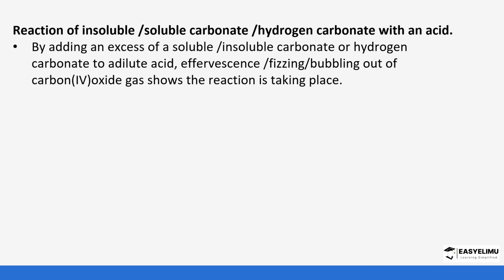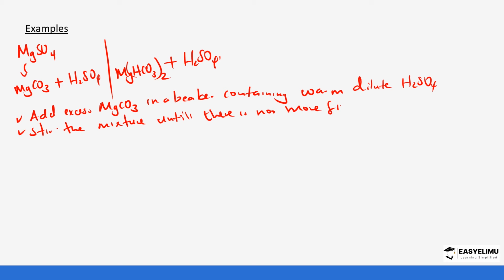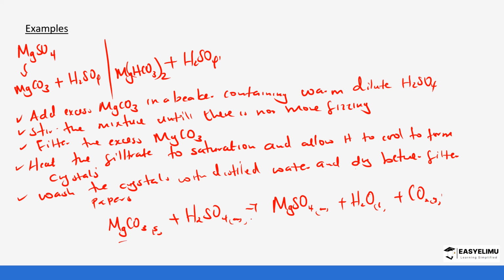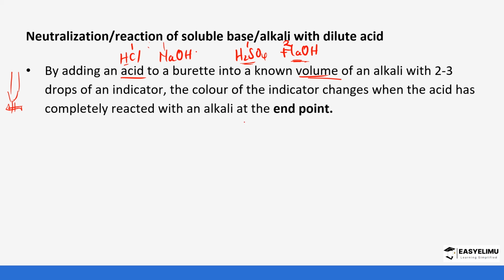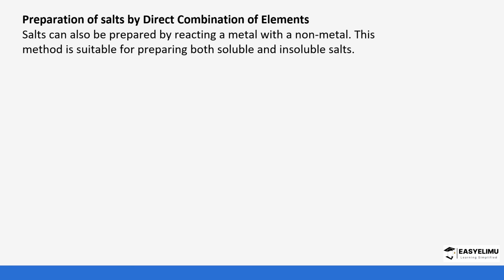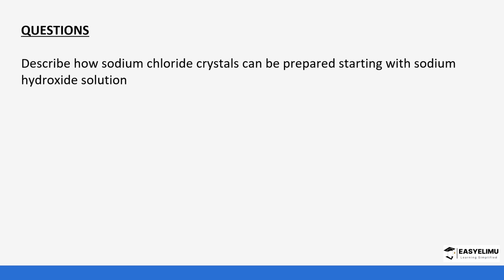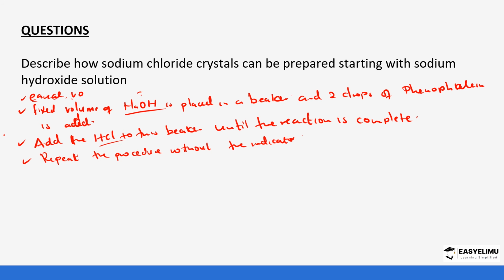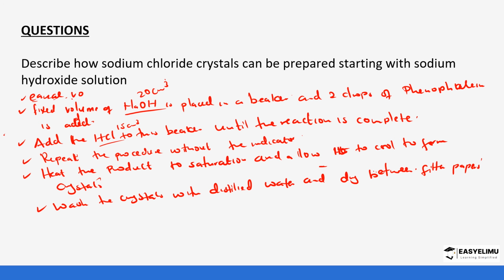Preparation of Soluble Salts Part 2 (Chemistry Form 2 Topic 5 -Salts - Lesson 2b 0f 4)